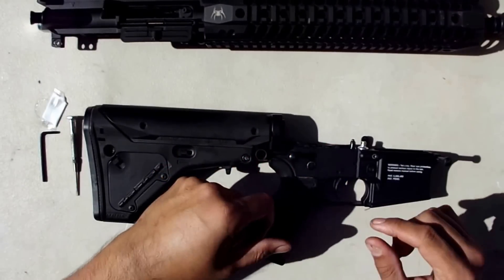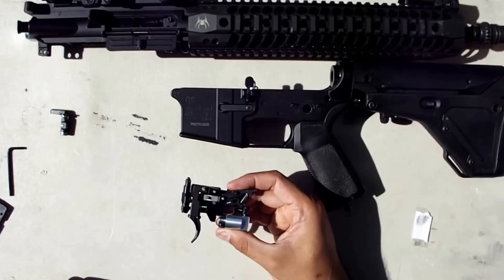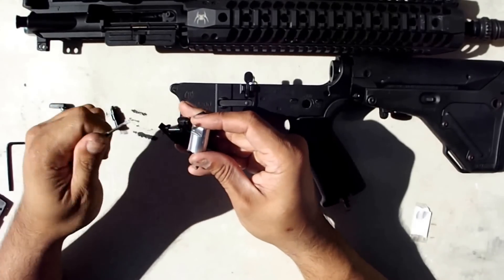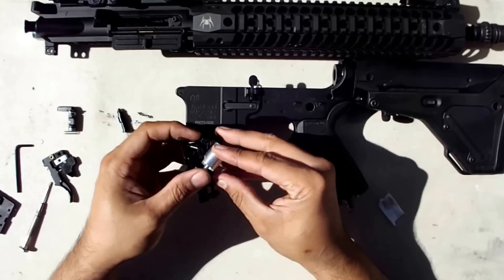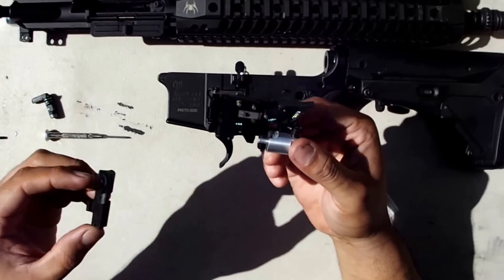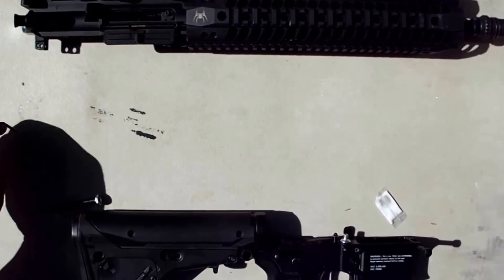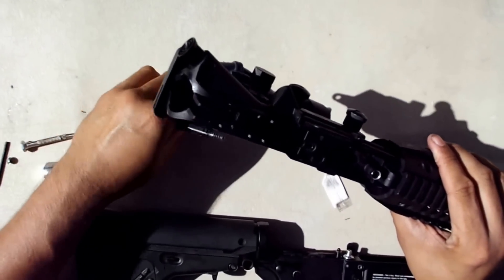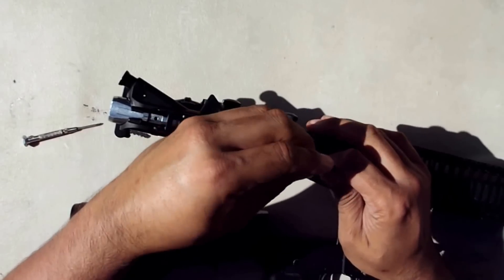Performing basic maintenance, on the Tippmann M4 carbine.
Been asked a few times to show how to maintain the tippman so I ran the camera and talked to my self for about 10 minutes lol.